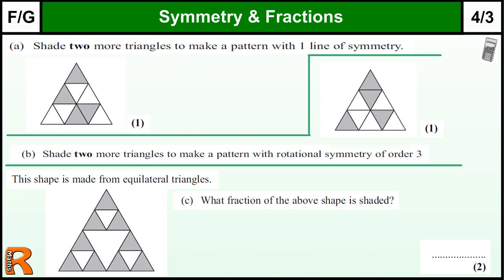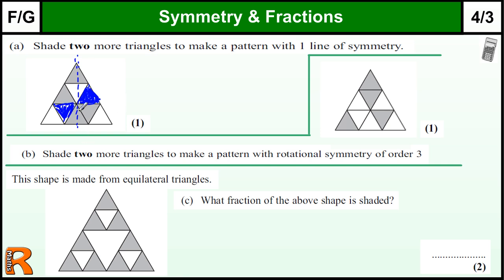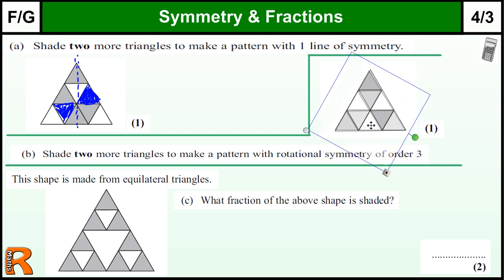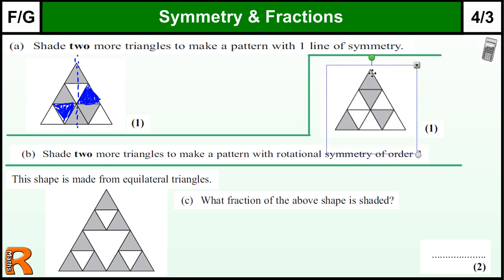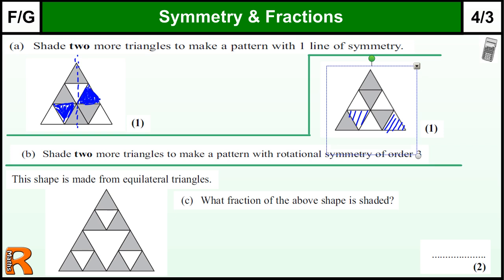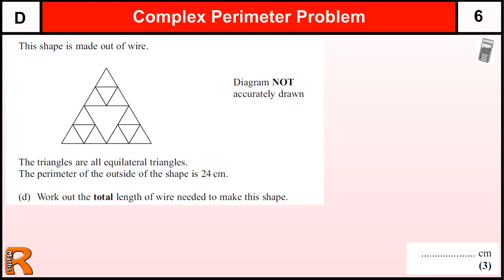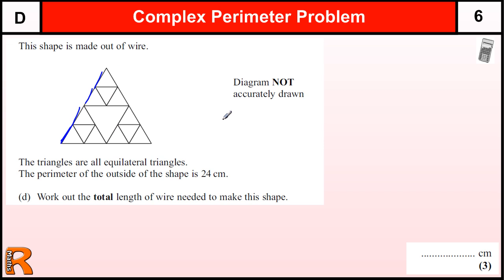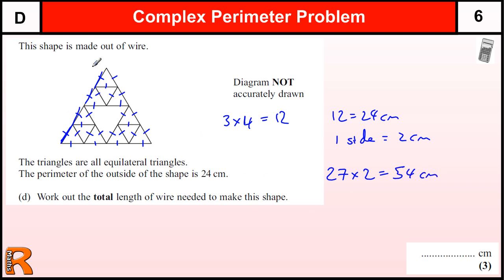Symmetry, Fractions & Perimeter GCSE Maths Foundation revision Exam paper practice & help